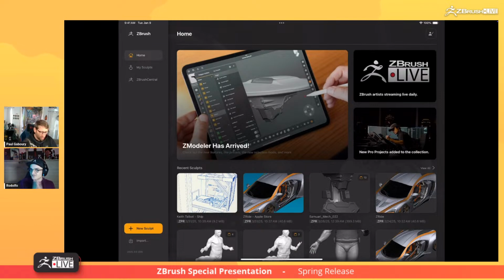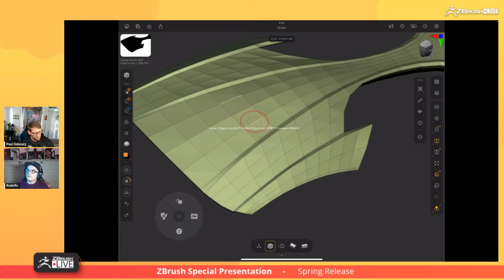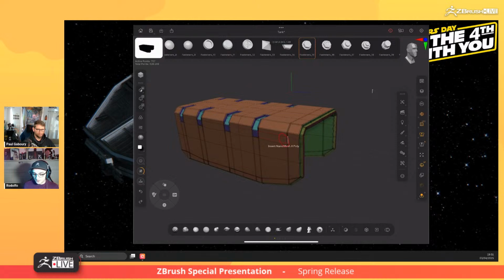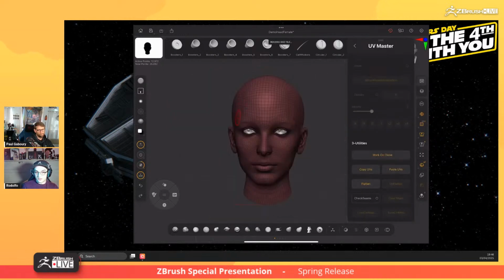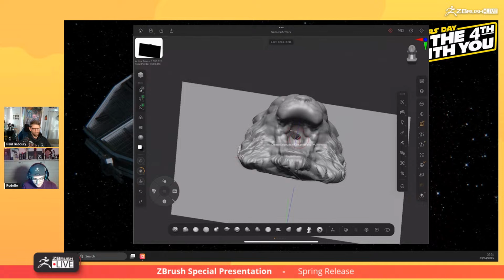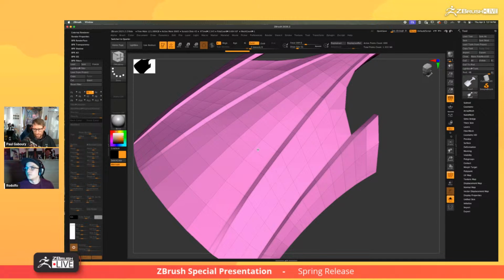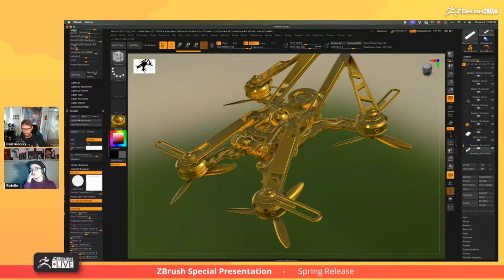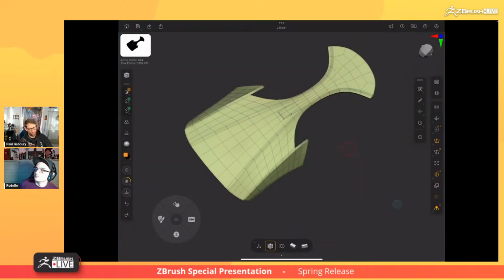What’s New in ZBrush 2025.2 and ZBrush for iPad 2025.3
Today's stream, the ZBrush Team is going to be covering new features and updates to ZBrush and ZBrush for iPad.

00:00:00 Waiting Loop
00:09:37 Welcome

00:10:52 Today's Topics

00:12:25 The Cartographer - Pablo Munoz Gomez
00:12:35 Toon Shading Project
00:14:05 __ Download incl. Brushes and Textures

00:16:33 ZRide - Henry Chervenka

00:16:28 iPad New features, changes
00:18:38 __ Interface [1] Modifier Wheel Size, Colors
00:19:18 __ Interface [2] Labels, Icons
00:19:40 __ Interface [3] Customizability Float Tray
00:20:51 __ Interface [4] Tool, Add Palette

00:22:10 iPad ZModeler
00:22:29 __ ZModeler Menu [1] Icon Colors, Categories
00:24:39 __ ZModeler Menu [2] Help Notes
00:25:07 __ Example modeling on ZRide, snapping
00:27:58 __ Selection Mode, Face Actions, alt key
00:30:24 __ ZModeler - My Presets

00:36:51 iPad Nano Mesh
00:37:14 __ Screw example, Instancing System
00:37:56 __ Exploring  Nano Mesh Brush, Insert
00:38:48 __ Brush - Convert IMM to NanoMesh Brush
00:40:12 __ PolyGroup ID, Index slider
00:41:19 __ Index to PolyGroup
00:43:37 __ Updating Instances
00:44:23 __ NanoMesh Options, Fit Polygon, Adjustments
00:47:16 __ NanoMesh, Inventory, SubTool, IMM
00:49:39 __ Snap, Align Gizmo, Replace, Retain Scale

00:53:53 iPad UV Master
00:55:50 __ Enable Control Painting
00:56:18 __ Protect, Attract, Erase, Polygroup, Seams
01:01:16 __ ZModeler Brush, Seam, Crease, Do Nothing
01:06:26 __ Unwrap

01:07:52 UV demo File, download, incl. Redshift mat.

01:09:58 VDM Brushes
01:11:26 __ Menu -Create VDM Brush Option, From-To Mesh
01:12:05 __ Apply a VDM Brush, Options
01:13:18 __ Create a VDM Brush, Mask border to protect

01:18:01 Subscription and License and Price Point
01:19:20 What scenes are included, tip - filter
01:21:20 Look of The Cartographer - Pablo Munoz Gomez
01:21:43 Also included ZRide - Henry Chervenka

01:22:18 Desktop ZModeler 2025.2
01:22:45 __ Snap To Center
01:23:34 __ Selections, Flat Island
01:24:04 __ My Presets, Option
01:25:40 __ Summary ZModeler

01:26:30 Desktop Redshift
01:26:54 __ BPR Material presets
01:27:17 __ RS Material that has been updated, added
01:28:36 __ 20 new materials, now standard RS materials
01:29:09 __ RS material overview Render Settings
01:30:48 __ De-noiser, AOV passes
01:32:06 __ OpenPBR is on the list, development continues
01:32:59 __ RS Glass Material, Progressive, Bucket
01:34:17 __ Reflection on BG. off, Material Collection
01:36:20 __ Drone Example, material render variations
01:40:53 __ Render Recall, for fast explorations
01:45:15 __ Summary Redshift

01:47:05 How to get the newest versions and prices
01:48:06 Next Streams of Paul, Rodolfo, or Ian
01:49:41 Redshift for other DCC apps
01:51:00 Wrapping up
01:51:53 Housekeeping, where to go next
01:53:19 iPad help, tutorials, manuals
01:54:41 Thank you and bye